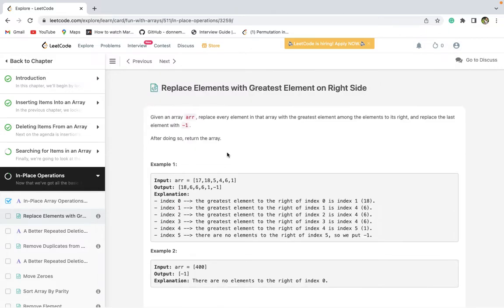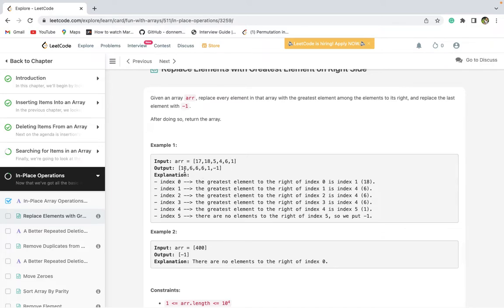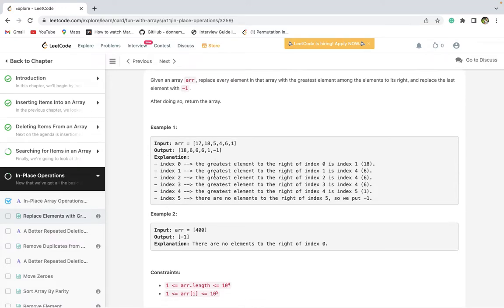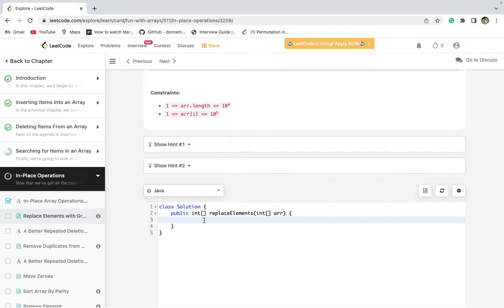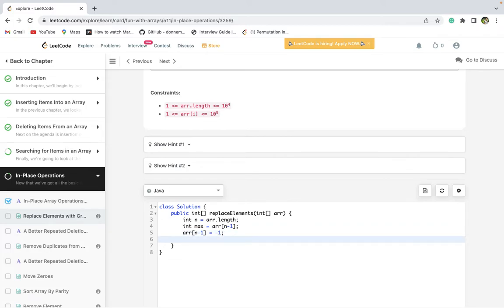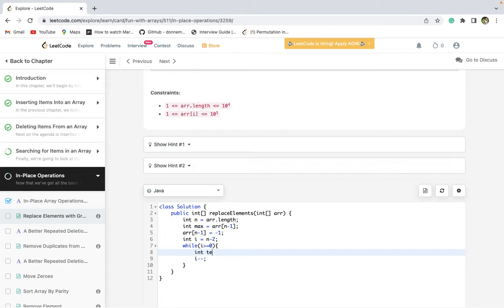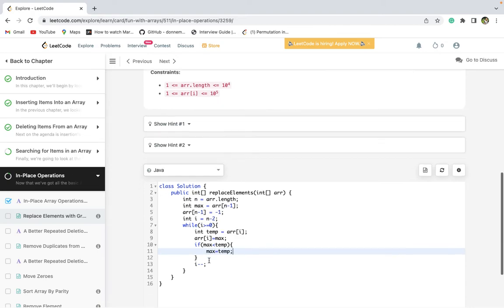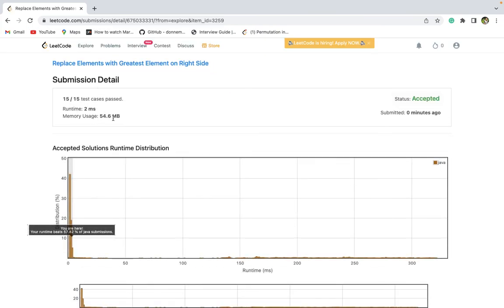Replace Elements with Greatest Element on Right Side | Leet Code | Easy | 1299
Another array traversal problem.